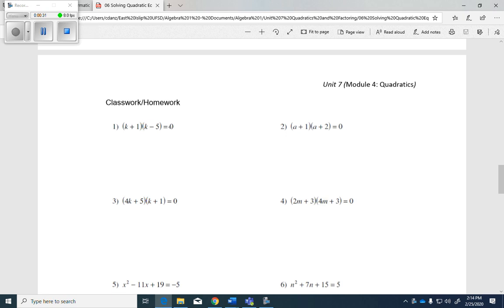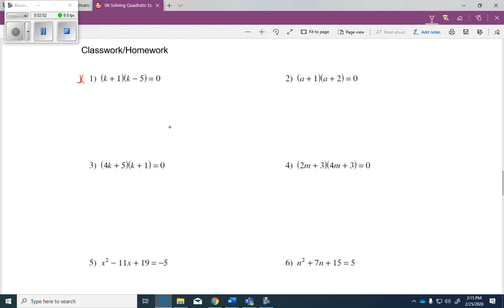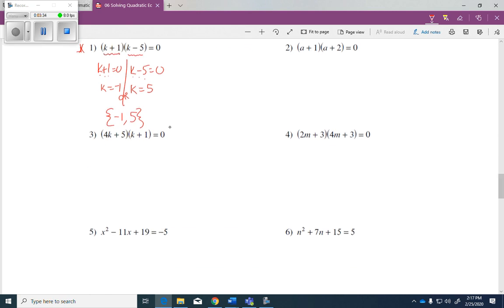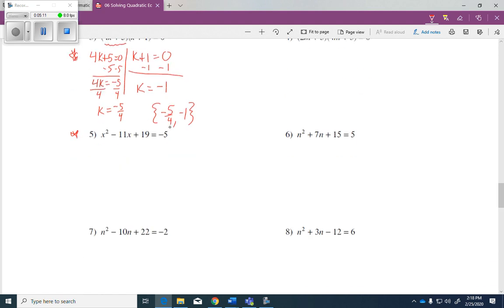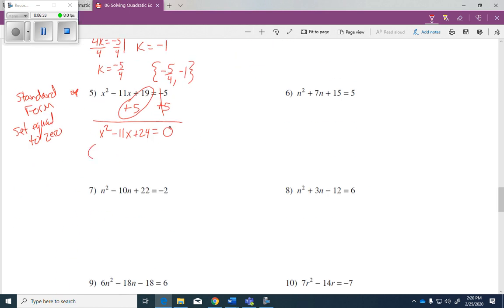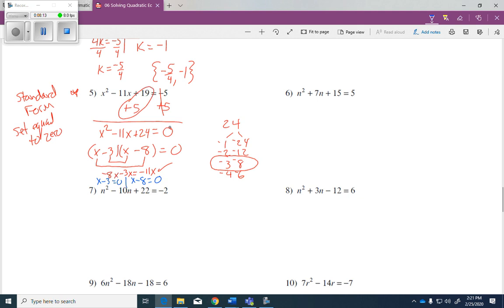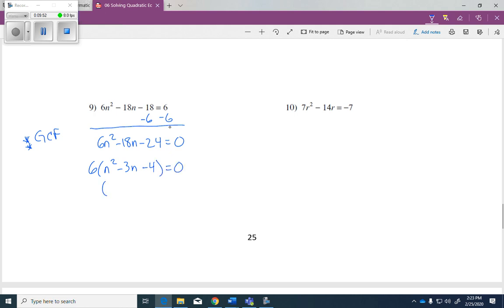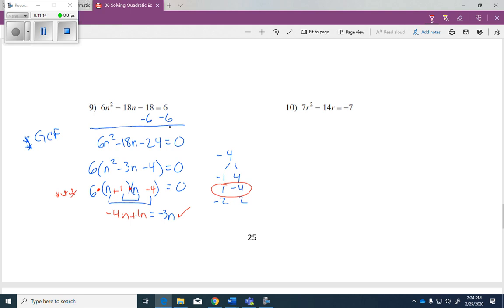Algebra 1: unit 6 lesson 6 preview hw given day of quiz